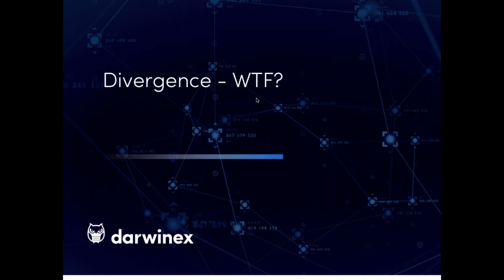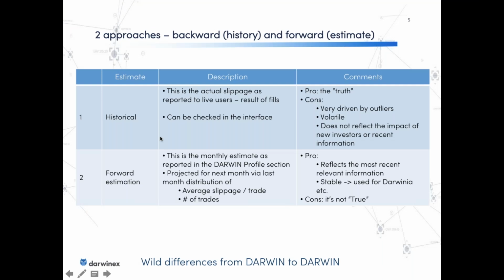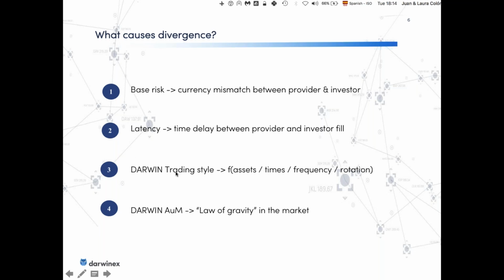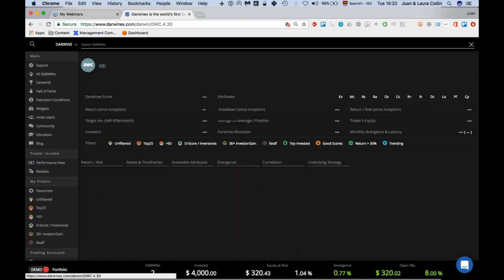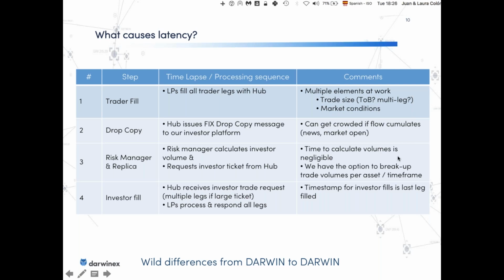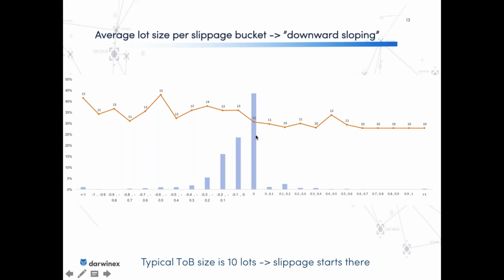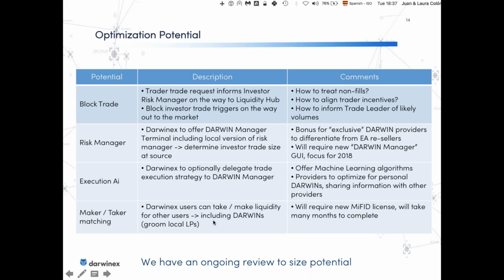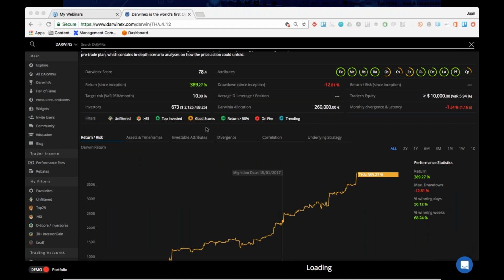Divergence - explained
DARWIN investors don't trade at the exact quote we list for DARWINs - and this gives rise to divergence between DARWIN quotes and actual investor performance.

Divergence can be positive or negative, as it's caused by several concurrent factors. In this webinar, we cover the above, and disclose our plans to mitigate divergence going forward.